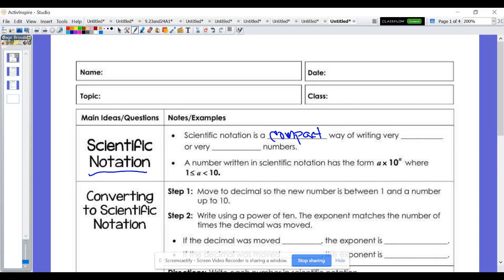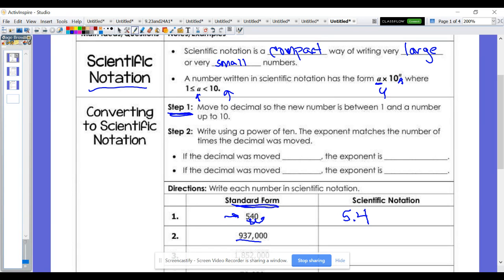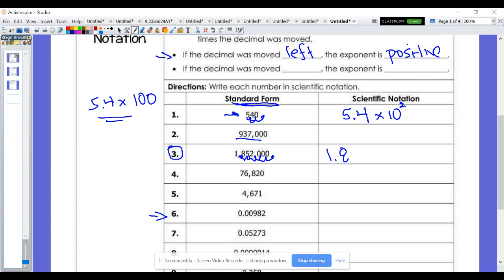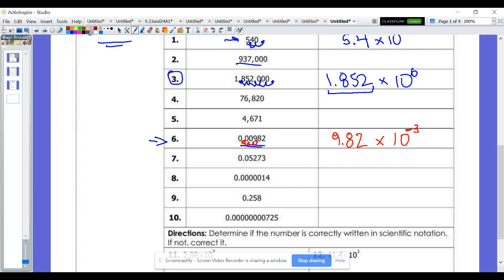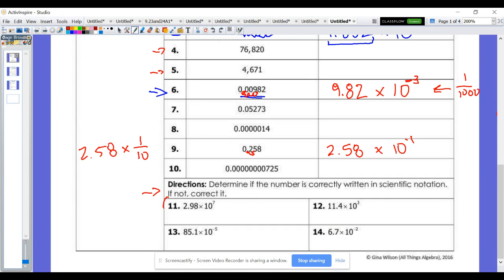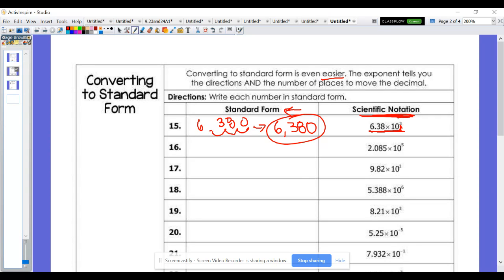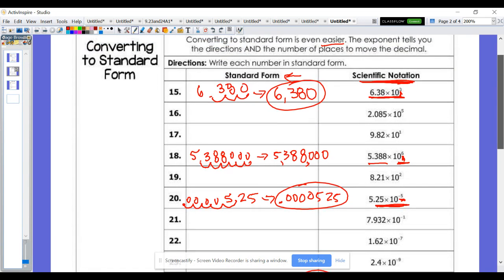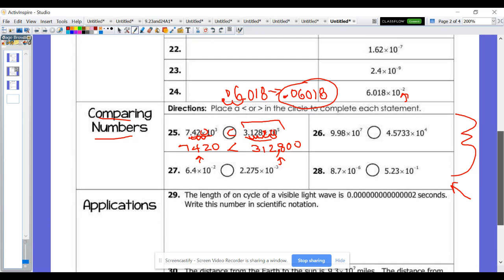Scientific Notation Notes